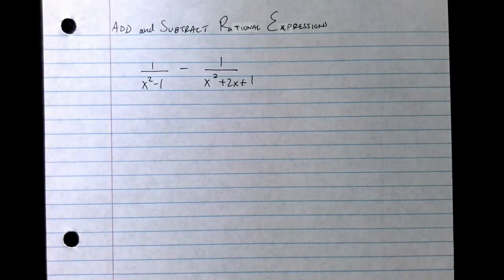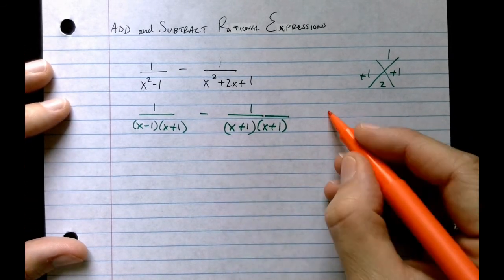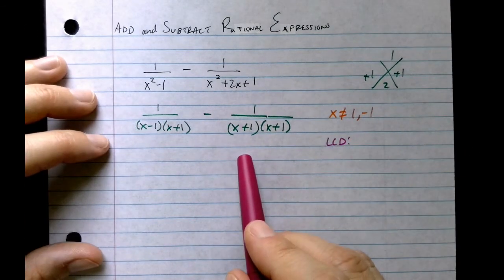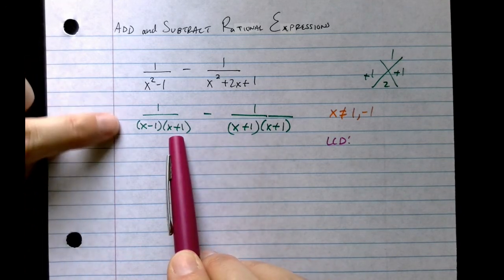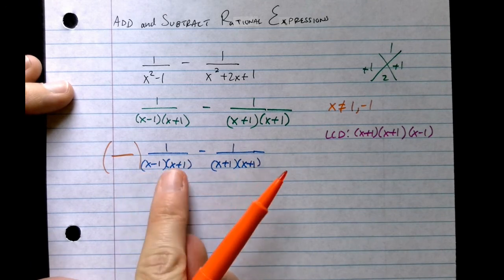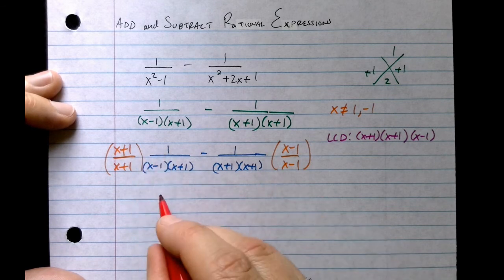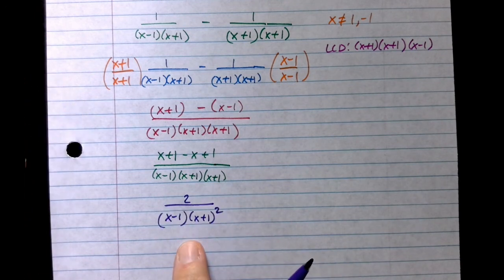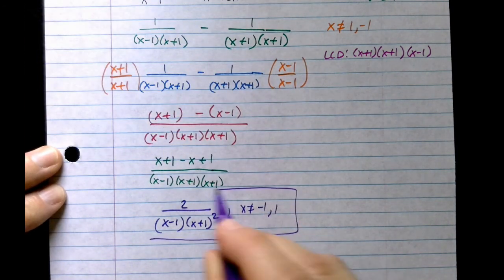Simplify Rational Expressions part 5